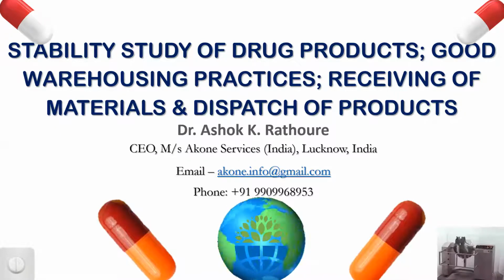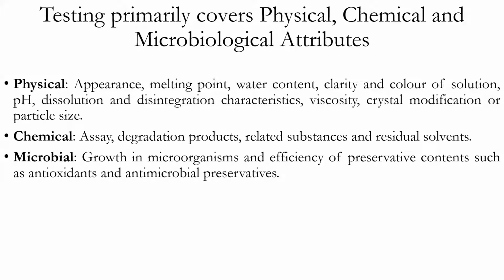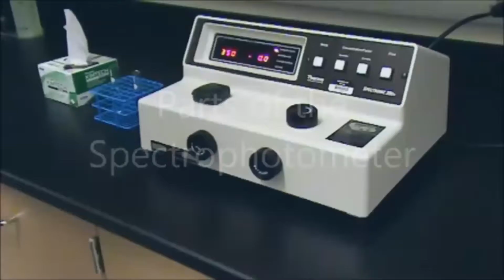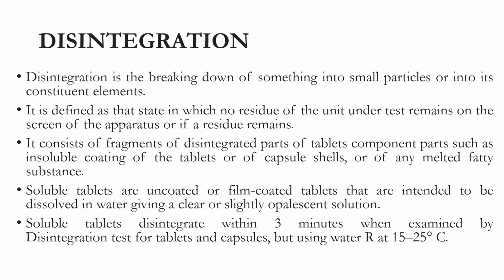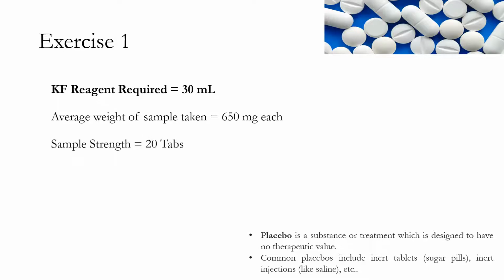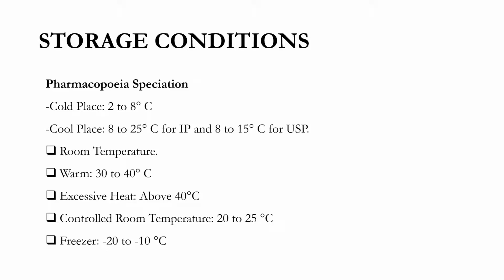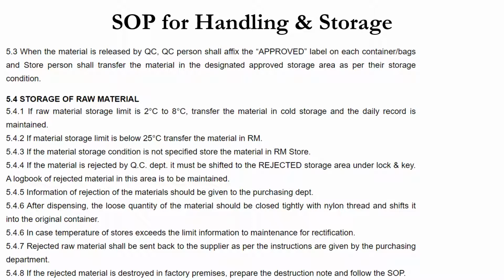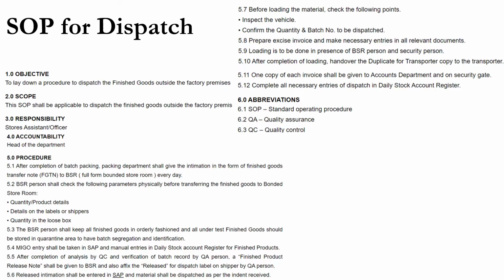Stability Studies of Drug Products & GWP/GMP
One Day Training Session on Stability Studies of Drug Products and GWP/GMP